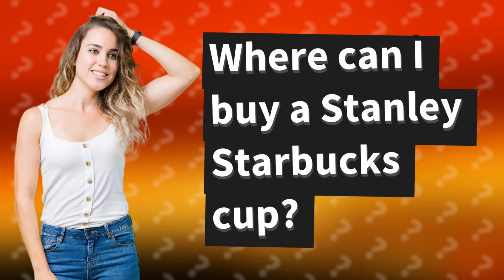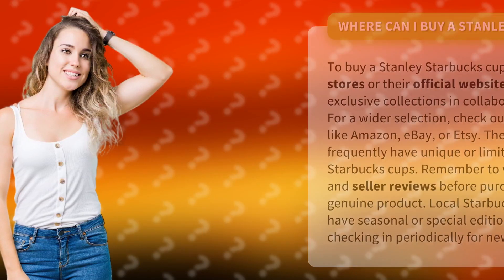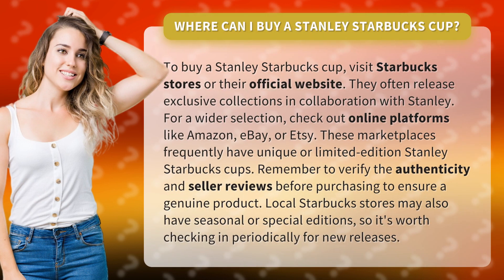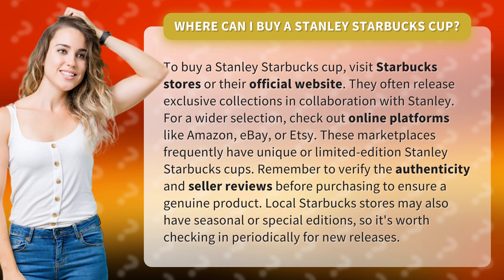Where can I buy a Stanley Starbucks cup?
Where to Buy a Stanley Starbucks Cup • Buy Stanley Starbucks Cup • Discover the best places to purchase a Stanley Starbucks cup, including Starbucks stores, their official website, and online platforms like Amazon, eBay, and Etsy. Find unique and limited-edition cups, and remember to verify authenticity and seller reviews before making a purchase.